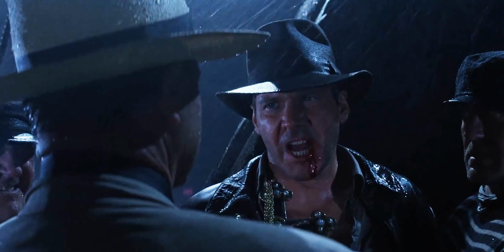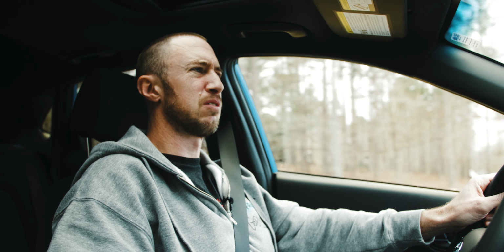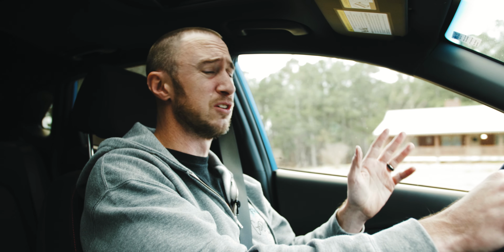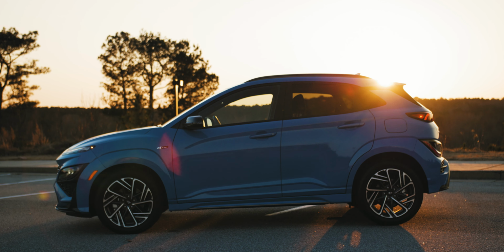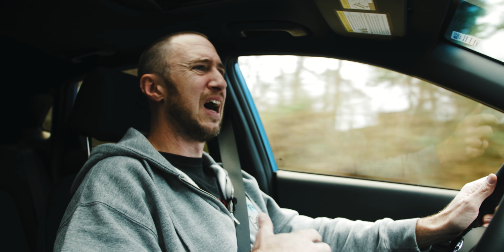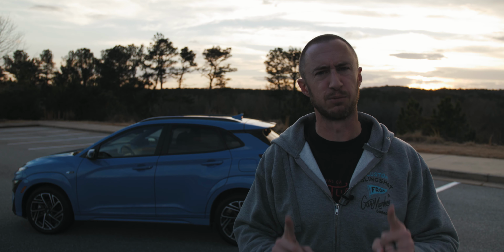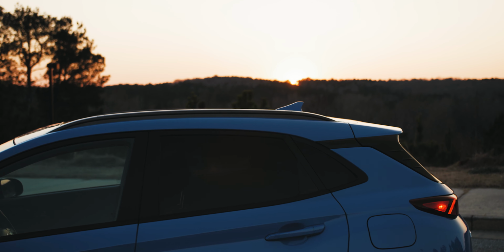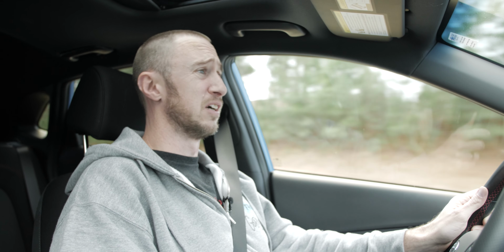The Hyundai Kona N Line is Spoiled by an AWFUL Transmission // Hyundai Kona N Line REVIEW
The 2022 Hyundai Kona N Line looks the part, and it largely drives the part, too. The chassis is excellent, and the options are extensive; however, there is one GLARING issue that keeps me from recommending this car without further research. Keep in mind, I think the Hyundai Kona is overall a good vehicle, and I'm deeply curious to see how the Kona N compares to the Veloster N, which I adore. But for now, the N Line (think all the N looks without the N performance) remains a negative until I can confirm some of my suspicions. Let me know what you guys think in the comments.

BIG CAMERA STUFF THAT I USE:
Lumix GH5
Olympus M.Zuiko 12-40mm f2.8 PRO Lens

Lumix GH4
Lumix 7-14 wide lens
Lumix 30 macro
Canon T7i body with Canon 18-55 kit lens

GoPro Hero7 Black (insanely smooth)
KumbaCam cell phone stabilizer (cheap and decent)

STABILITY
DJI Ronin M

TRIPODS
Joby Gorillapod 3k
Manfrotto Tripod

LIGHTING
Aputure Amaran AL-M9 (tiny)
Aputure Amaran AL-H198 (medium)

DRONE:
DJI Mavic Air Fly More Combo

AUDIO STUFF:
Zoom H1 Audio Recorder (light duty)
Zoom H4n Audio Recorder (heavy duty)

BAGS AND CASES:
Lowepro Flipside 200
Pelican 1510
Pelican SD Memory Card Case